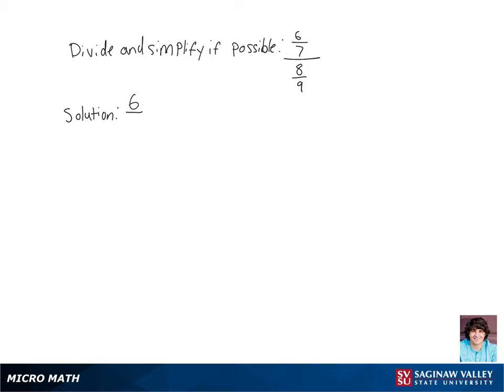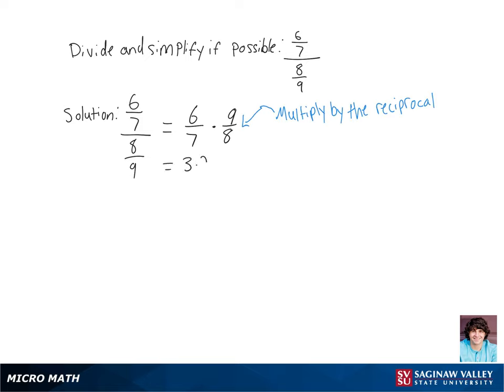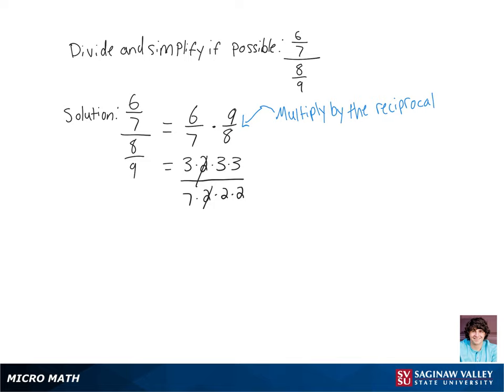Fractions: Simplify (6/7) / (8/9)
Marek from SVSU Micro Math helps you simplify a complex fraction.  A “complex fraction” is a fraction whose numerator and denominator are fractions.